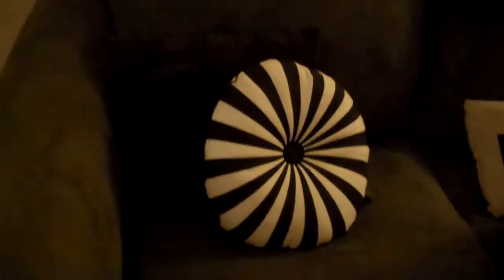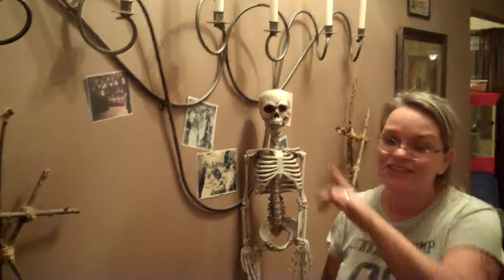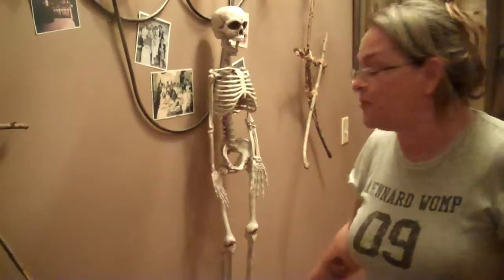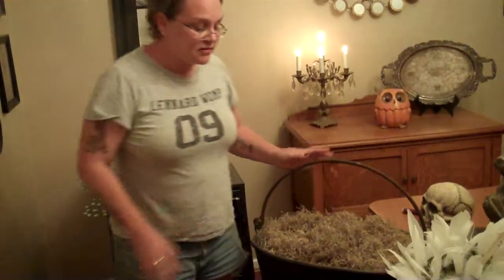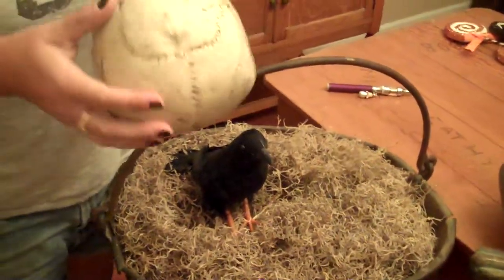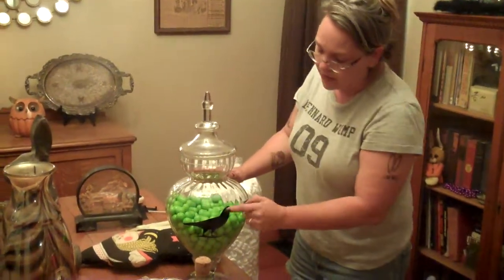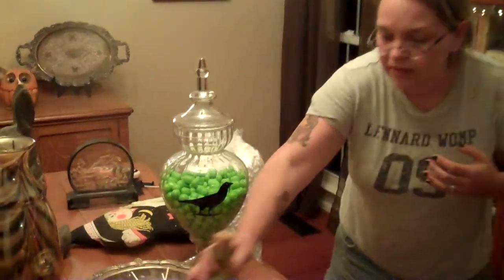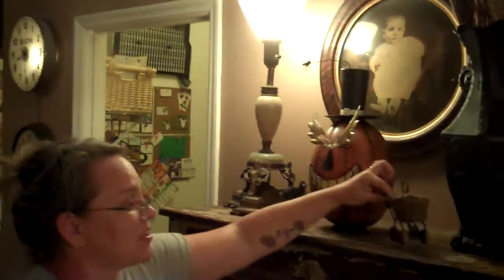Amy's Halloween Decor Secrets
Bucket List Blog 9/14/13